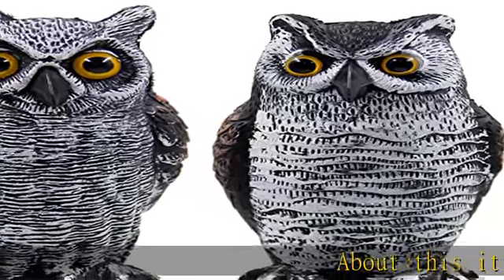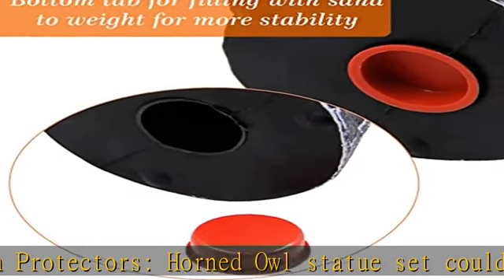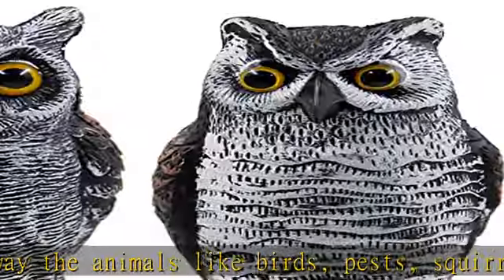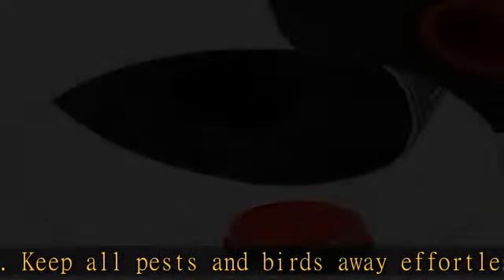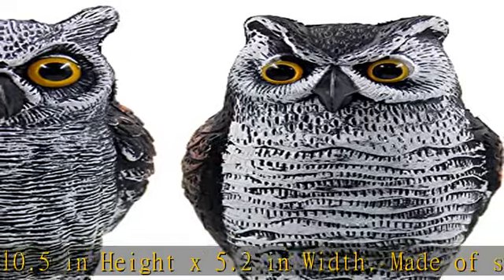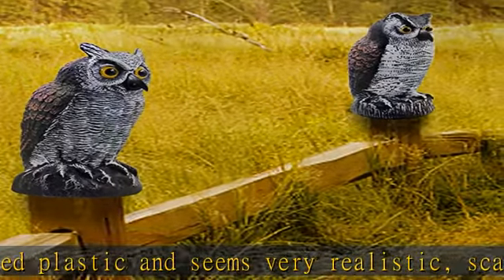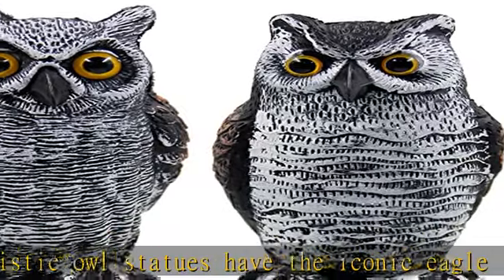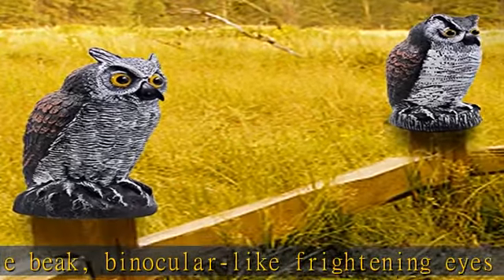Hausse 2 Pack Fake Horned Owl Bird Scarecrow Decoy, Plastic Owl Bird Deterrents, Halloween Outdoor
Hausse 2 Pack Fake Horned Owl Bird Scarecrow Decoy, Plastic Owl Bird Deterrents, Halloween Outdoor Decoration, Nature Enemy Pest Repellent for Outdoor Garden Yard